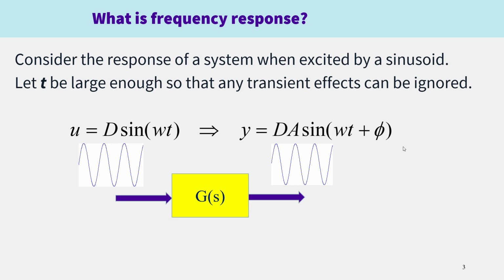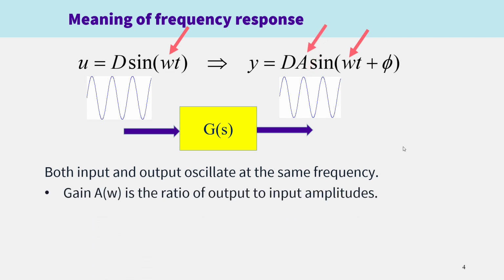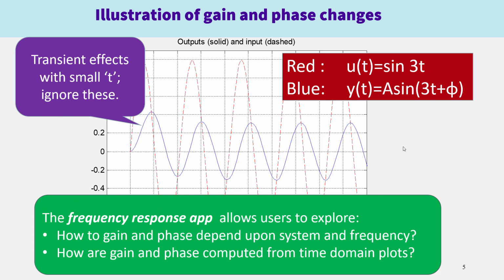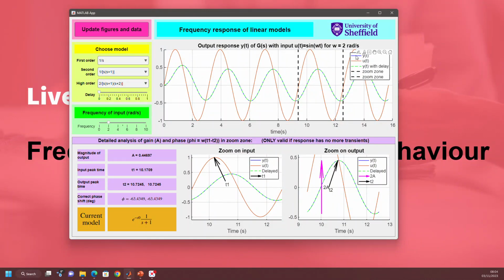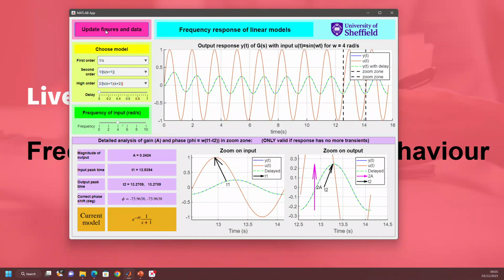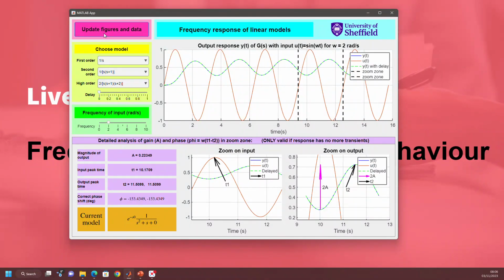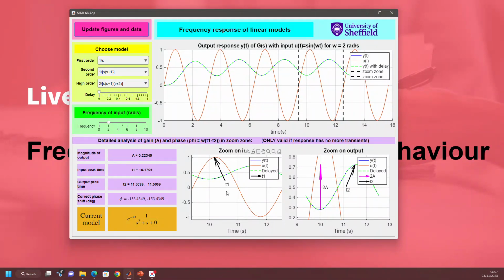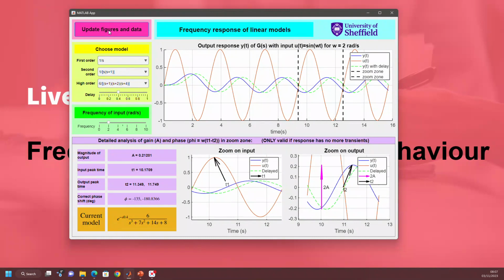Control101 MATLAB toolbox 12. An introduction to frequency response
This app gives illustrations of what frequency response means in terms of the time domain behaviour of a system using a variety of 1st, 2nd and 3rd order examples. The intention of the app is to help students visualise and appreciate the meaning of frequency response, but not to delve too much into detail. Similar content with detailed coding is in the livescript file freq_responses_with_matlab_toolbox.mlx.